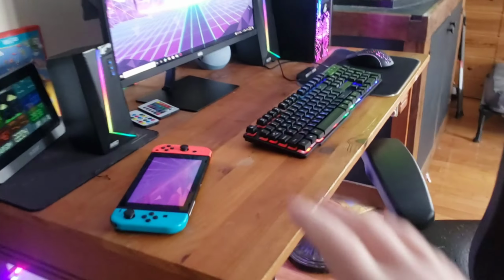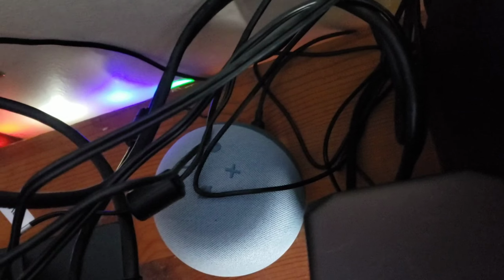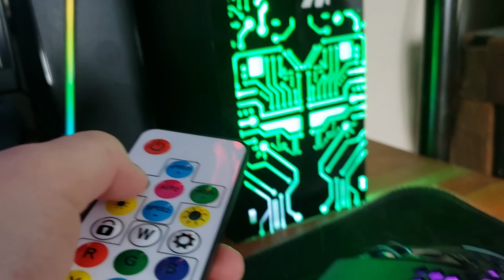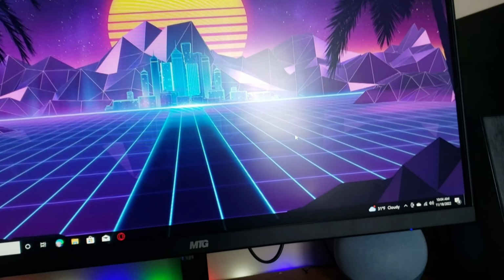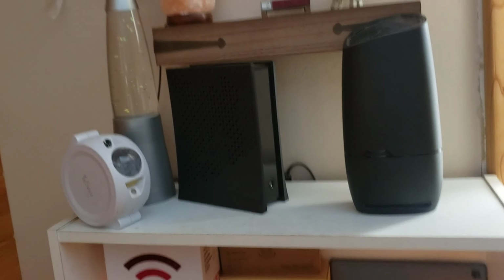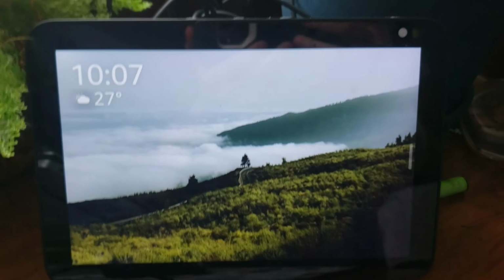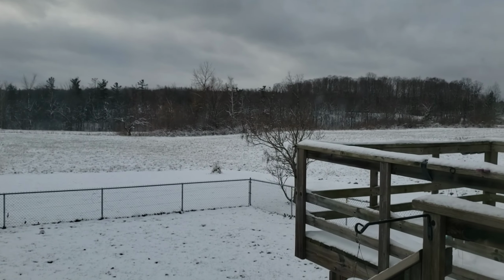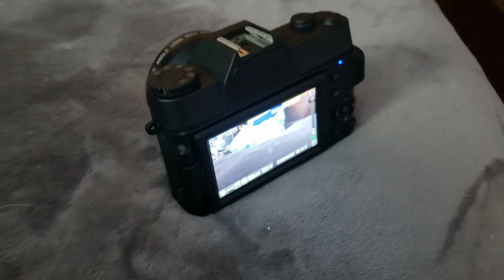ko clayton gaming setup tour 2022